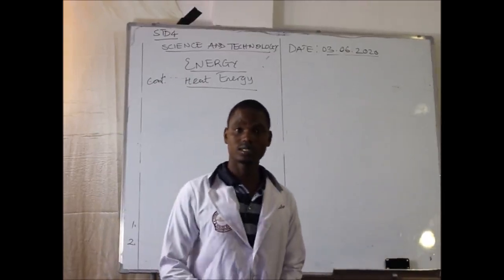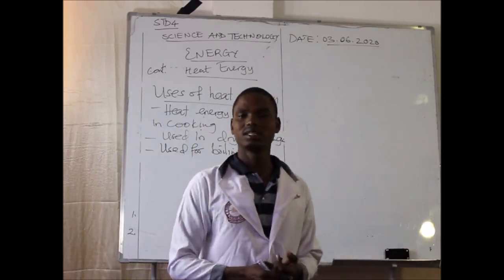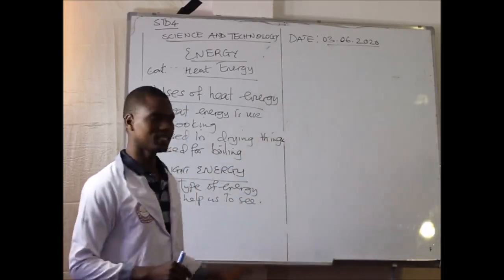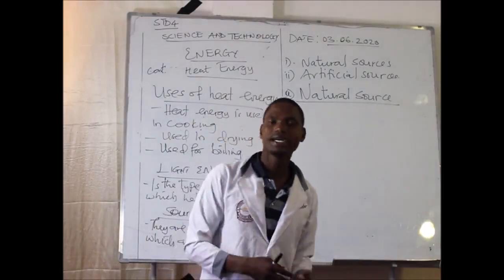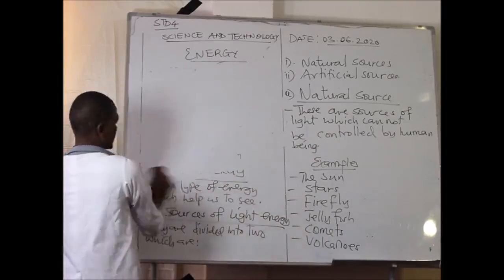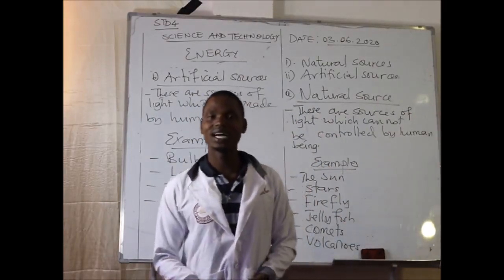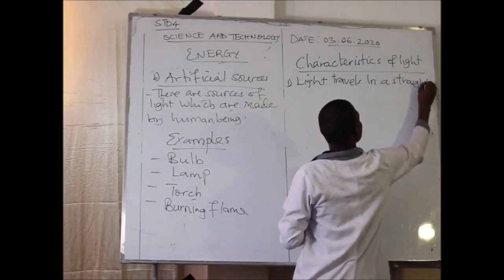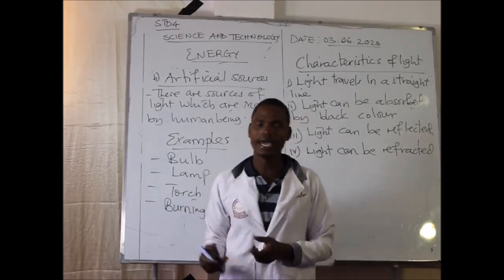SCIENCE STD IV